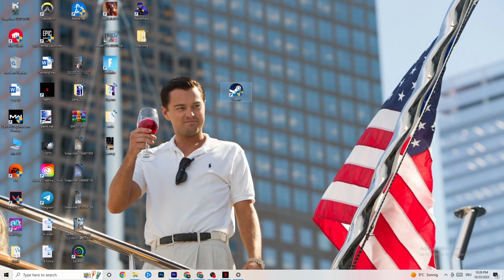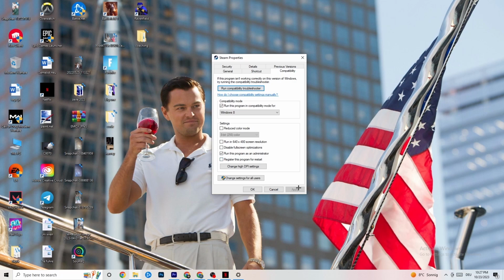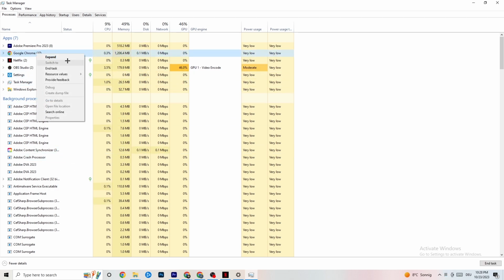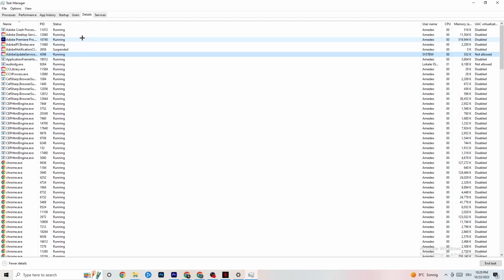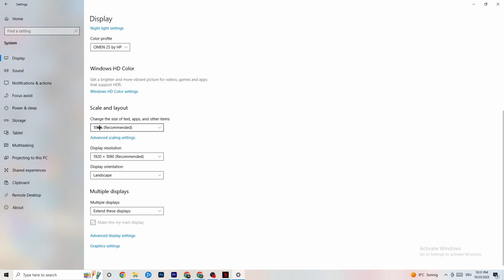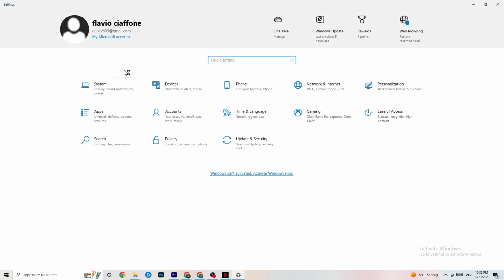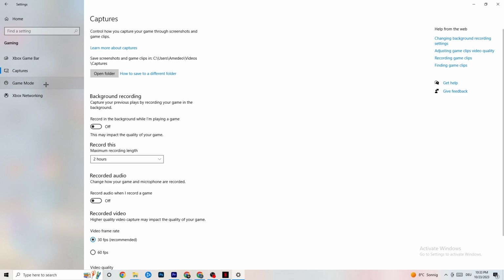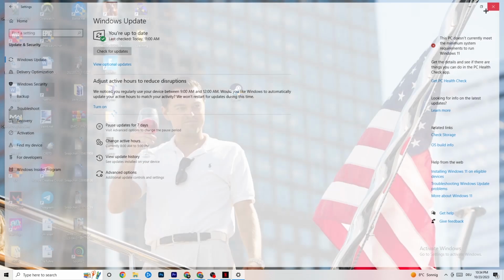Fall Guys - How To Fix Fall Guys Crash on Startup